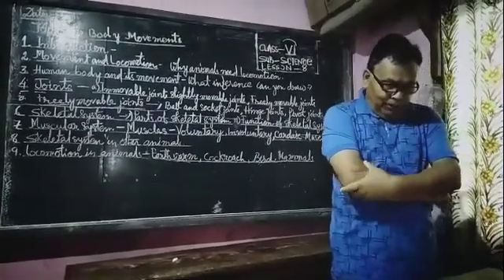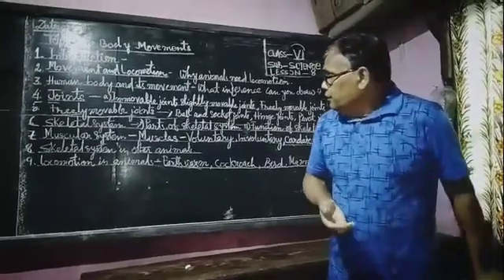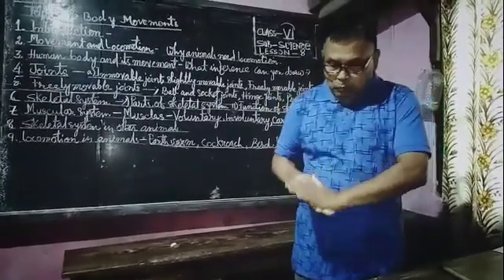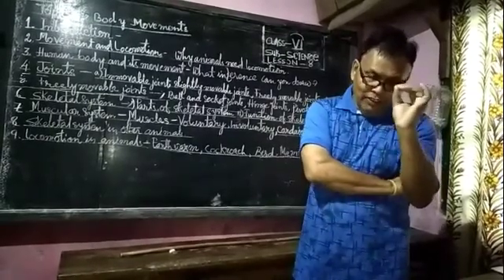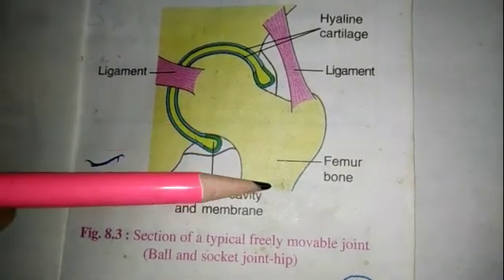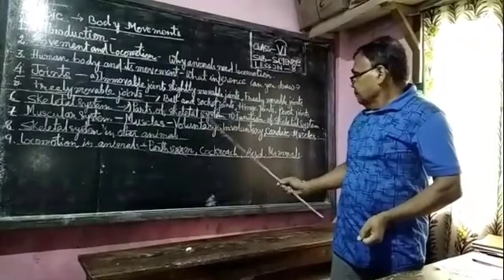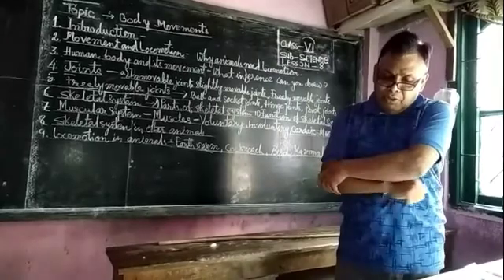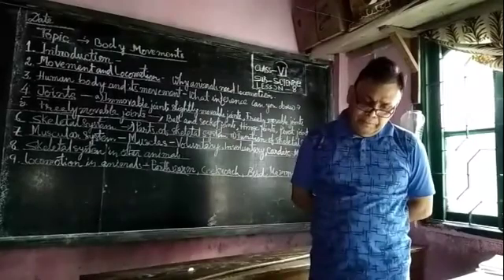Class-VI science Chapter-8